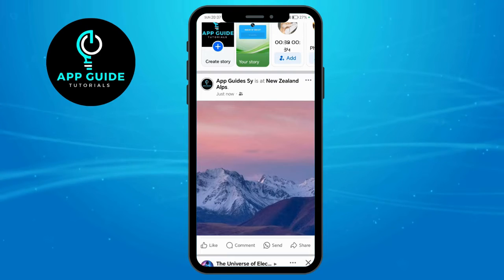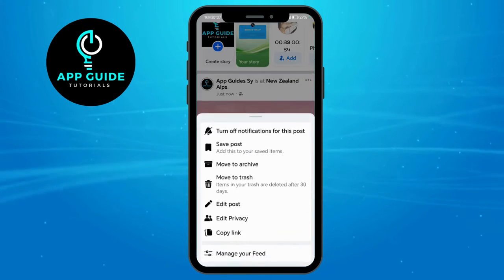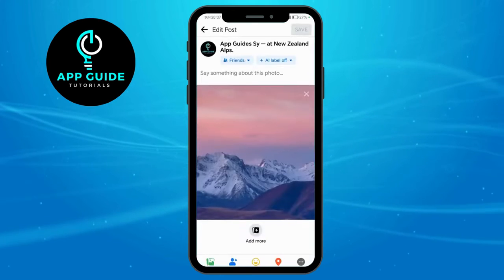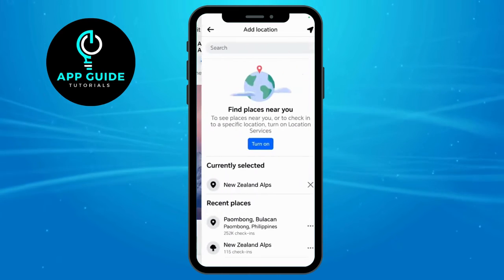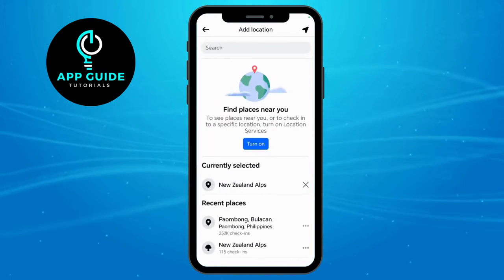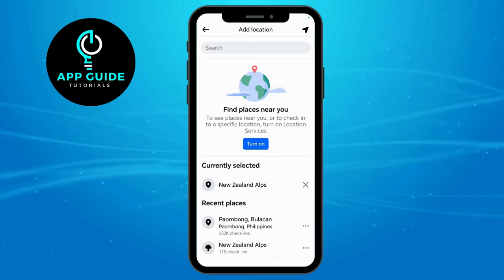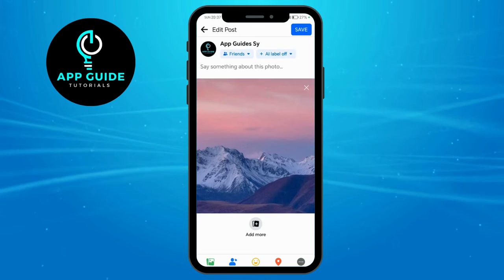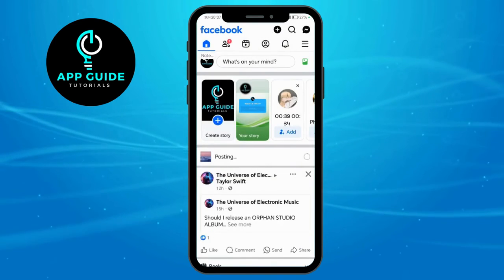How to Remove a Check In on Facebook | Android Tutorial (2027)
Looking to remove a check-in from your Facebook timeline on Android? This step-by-step tutorial will show you exactly how to delete unwanted check-ins from your Facebook posts, perfect for users who want to manage their activity on the platform. I'll guide you through the simple process of locating and removing a check-in, ensuring your timeline is exactly the way you want it.

In this tutorial, you'll learn:
Why check-ins appear on your Facebook posts.
Step-by-step instructions to remove a check-in from a post on Android.
Tips for managing your Facebook posts and activity log for better control.

Clean up your Facebook timeline by following these easy steps to remove check-ins and keep your profile up to date!